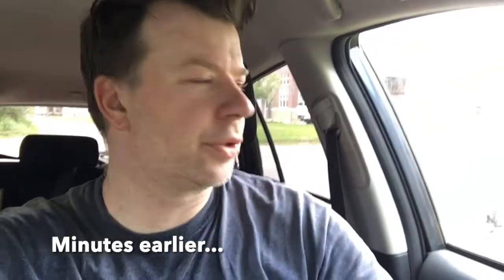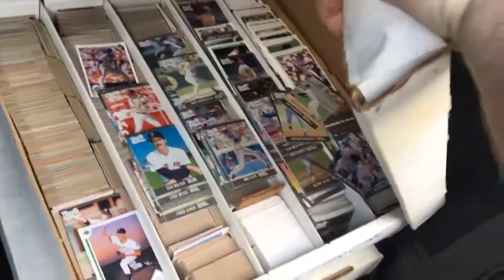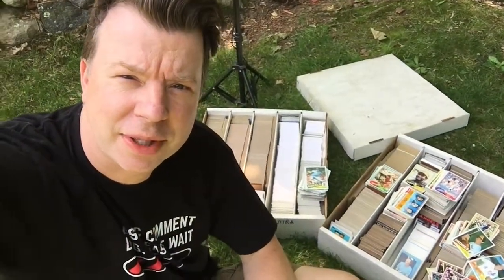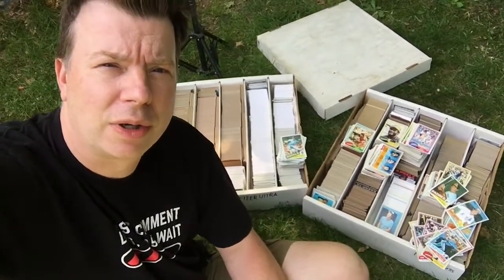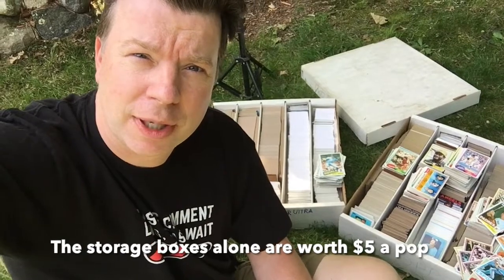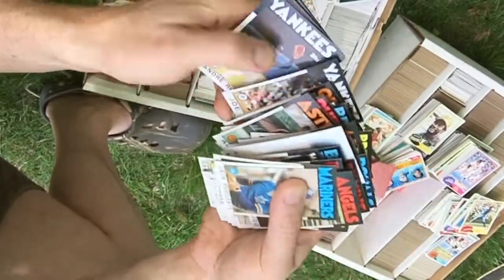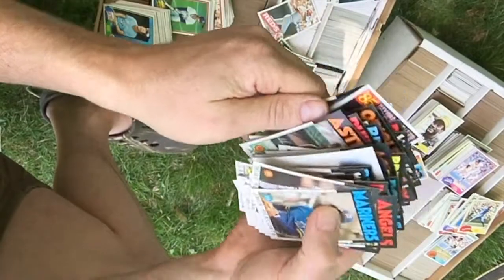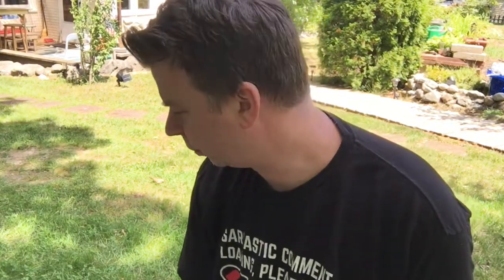10,000 Baseball Cards IN THE TRASH! (Hall of Fame Players?)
This isn't the first time I've found lots of baseball cards on the curb on trash day- no lie. I was on my way back from a construction job and in a neighboring town I spotted TWO large dealer flats (boxes) of what looked like they might be sports cards. As I turned around to investigate further I noticed a sign that read "Baseball Card Collection- FREE!"- so heck yeah, I grabbed 'em. In this video, in real time (then), I filmed myself as I look through a PORTION of these to see if there MIGHT be any gems in the midst. I also talk about flipping cards and street side finds for profit, and the cards you should be looking for (especially from Topps) if you should come across any cards from certain years.

WANT TO HELP THE CHANNEL? Donations…. ($20 or more and we’ll give you a direct shout in an upcoming video!)
$100 and we’ll give your business a plug vocally and visually in part of the video.

Tuftex (and ONDURA roofing)- the clear roofing and wall material I use in a TON of my builds